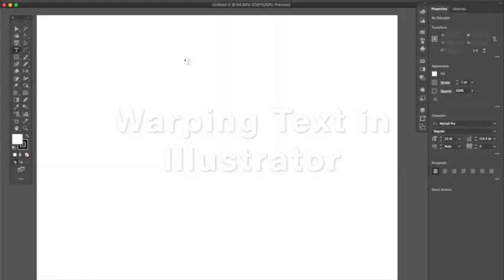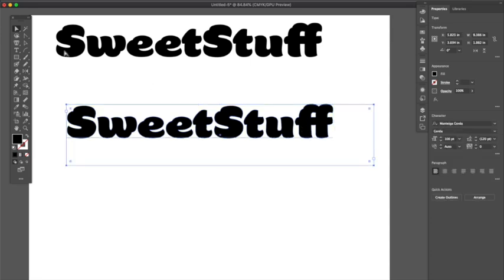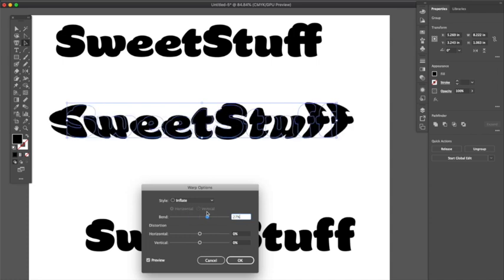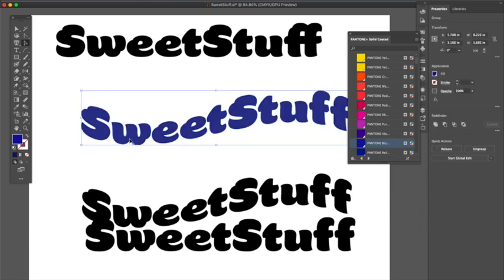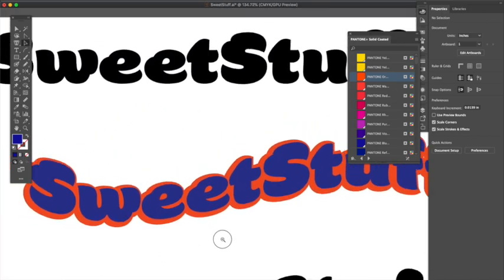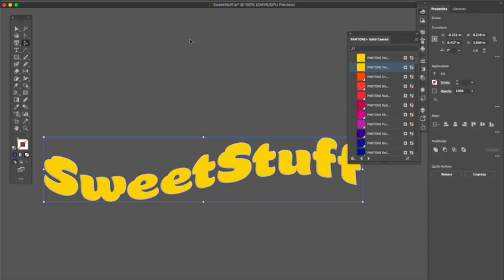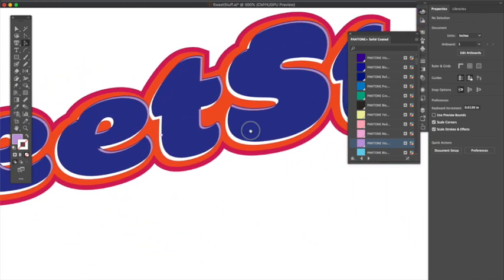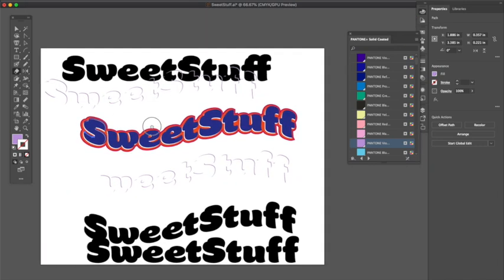Warping Text In Illustrator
This video shows how to warping text in Illustrator